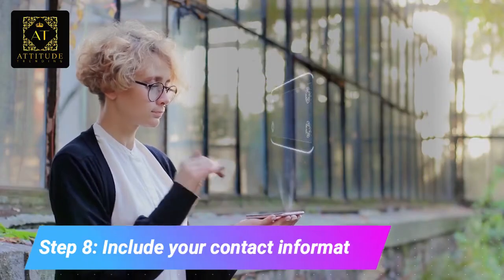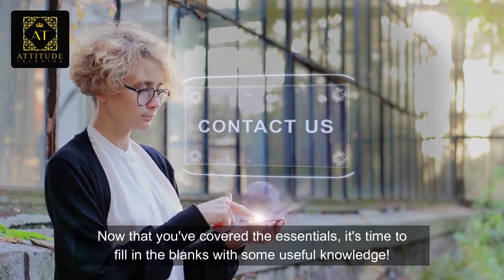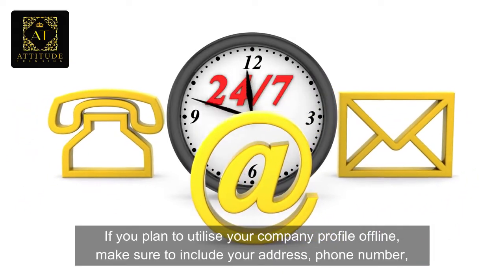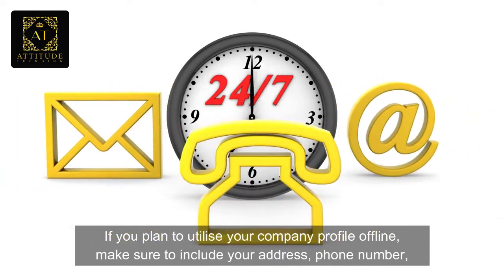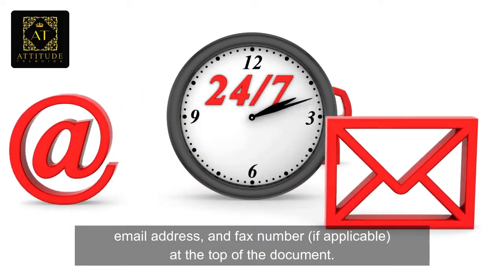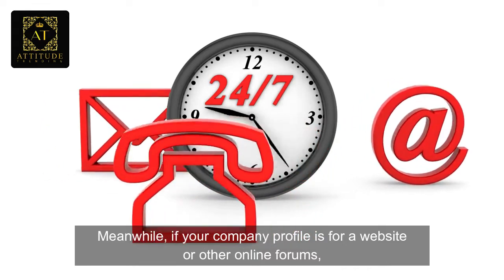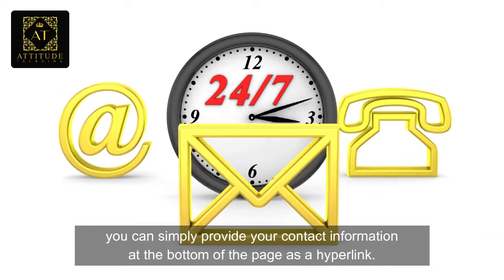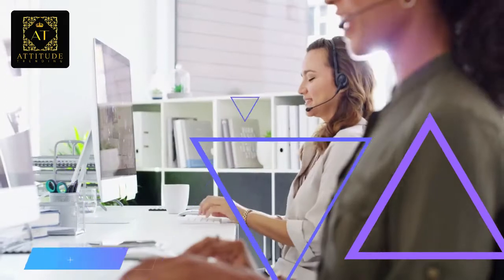How to Write a Company Profile in 10 Simple Steps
Description:
Hello Attitude Trending,
Don't know where to begin when it comes to writing a company profile? This guide lays out the actions you'll need to take.
Having a corporate profile is essential whether you own a small startup or a global corporation. However, what you find engaging may be a snooze fest for the reader, causing you to miss out on an opportunity to advertise your business effectively.
If you want to be sure you've included all of the necessary details to lure your reader, flip the typical business profile on its head and think about what your target audience wants to know about your business.
Watch our video which explains how to write a company profile:
Steps to writing a company profile
Step 1: Identify the profile’s purpose
Business profiles are used in a variety of settings, such as company websites, trade portfolios, and investment strategies. So, before you put pen to paper, you must first determine the profile's goal. Don't worry, you can always change it later if necessary!
Let's pretend your profile is for your company's website. Make a list of topics about your business that your audience would like to learn more about, and organize your material accordingly. You should also make sure that the tone of the article is appropriate for your intended audience. For example, you don't want to make it sound stuffy by blasting it with facts because, quite frankly, no one cares (unless you, of course)!
Step 2: Decide on a style
Now that you've decided on the tone you want to use for your profile, it's time to figure out how you'll present the content. Do you want a traditional style separated down into sections, or do you want it displayed as a timeline? Some organizations, such as Philips, seek to express their stories in a more visual way.
That said, as long as it's suitable with your brand and sector, you shouldn't be afraid to be unusual and stray from the norm. If you're an accounting business, for example, you should definitely keep to the typical structure, which includes details about previous honors and achievements.
Step 3: Tell a story
When you're attempting to get people to care about your company, you need to tell a compelling tale. It's not enough to merely give dates and figures; you must also ensure that your reader is on board when telling your company's story.
Whether you started with a lemonade stand or grew up in the family business, how you tell your story is the most critical factor. After all, not everyone's tale will be as thrilling as the next.
Take a look at Zappos' approach for some ideas, as this well-known retailer has mastered the art of storytelling.
Step 4: Outline your mission statement
If your company doesn't already have a mission statement, now is the time to get down to business and craft a compelling statement about your company's beliefs, ethos, and niche. You must explain what you provide and how you want to grow as a company to your readers, essentially telling them why they should select you over a competition.
Disney's mission statement, for example, encourages you to think that they will present you with the world's most creative entertainment experience:
 'The Walt Disney Company's purpose is to be one of the world's premier entertainment and information producers and providers.' We aim to create the most creative, innovative, and profitable entertainment experiences and related products in the world by using our portfolio of brands to differentiate our content, services, and consumer products.'
Step 5: Keep a consistent format throughout
When it comes to drafting a business profile, some creative types can let their imaginations run wild. So, if you're one of those people, pay close attention to the following advice!
Make sure your formatting is consistent. Use the same font and size throughout your content and in your headers, for example. Don't use distracting images or bright colours to overshadow your profile. Stick to those that are consistent with your overall brand.
Step 6: Write the company history in chronological order
Jumping back and forth from the past to the present will only confuse your reader, so list the company's history in chronological sequence. It is totally up to you whether this is done in the form of a timeline or paragraphs. The most important thing is to make sure it flows and makes sense to the reader.
Step 7: Include testimonials
Step 9: Add a call-to-action
Step 10: Proofread, proofread, proofread